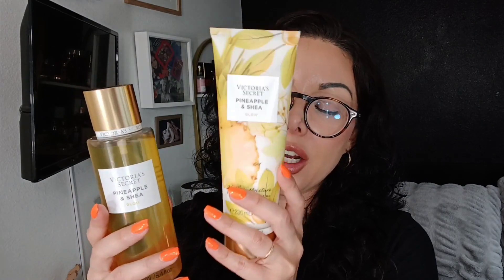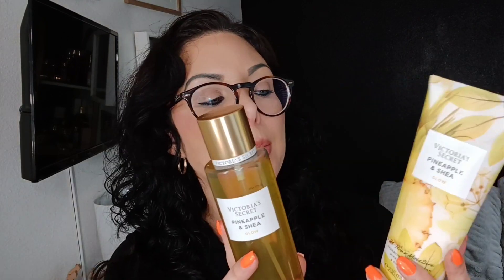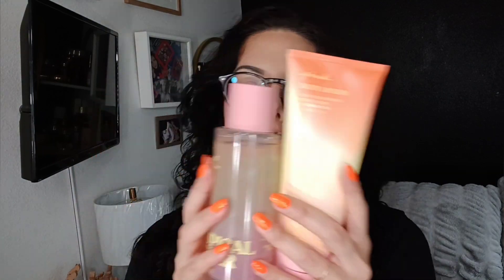VICTORIA'S SECRET Body Care Annual Sale Review!!!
■Pink Body Mist (This page has all three I reviewed: Candy Hearts, Tropical Nectar, & Sunset Gelato.):

■PINK Body Lotion (This page has all three I reviewed: Candy Hearts, Tropical Nectar, & Sunset Gelato.):